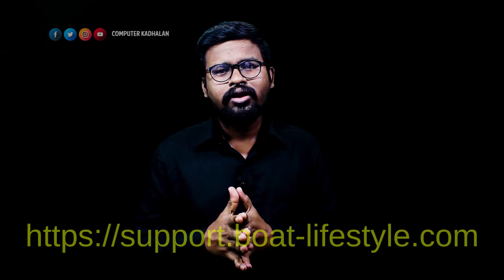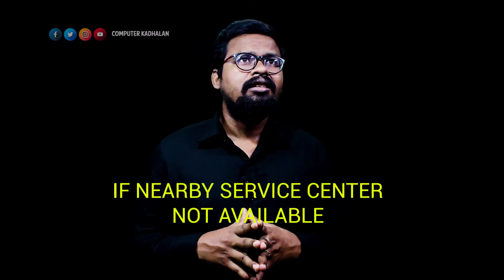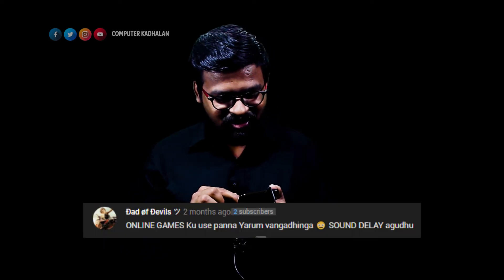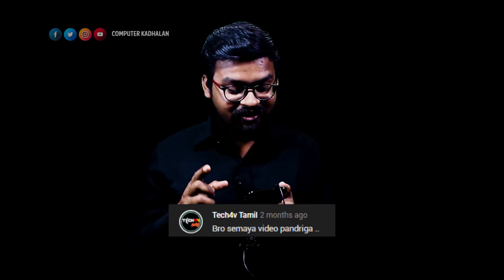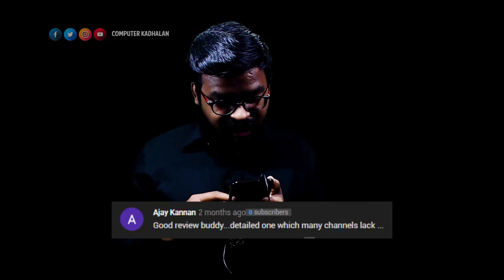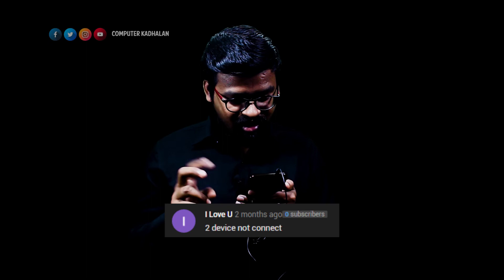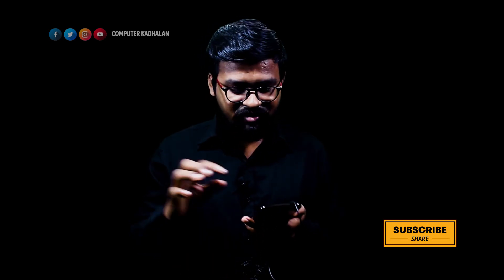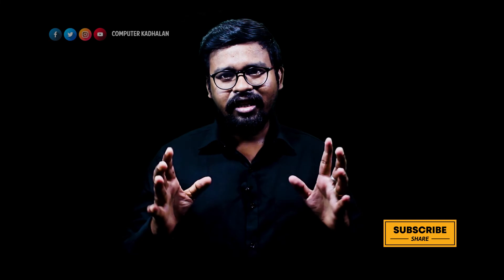[UPDATE 2020 ] HOW to REPLACE BOAT product | boAt rockerzz 255 Q&A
FOR CHENNAI PEOPLE
Near by Service Centre Address
Cell Tech # No - 8, Cisiion Complex, First Floor, Montieth Road, Egmore, Chennai Tamil Nadu - 600008

Note: Hey boAthead, this service center is operational for your warranty claims from 11.00AM to 5.00PM